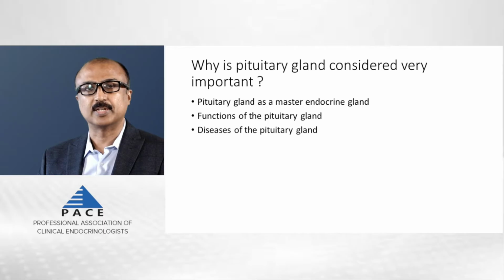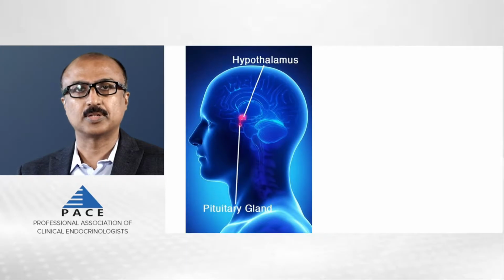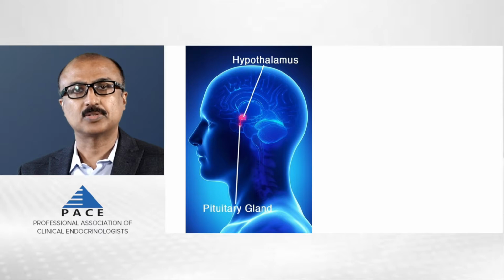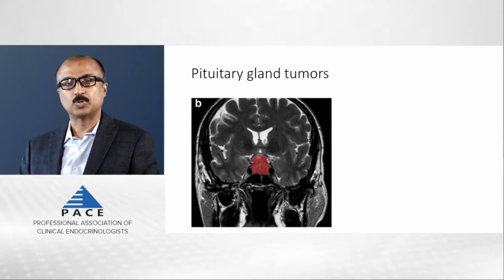Importance of Pituitary Gland in Clinical Practice, Dr Mathew John, Trivandrum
Pituitary gland is a small gland, weighing almost a gram. It is located in the base of the brain, in fact it is a part of the brain. Although the pituitary gland is very small, it is considered as the master endocrine gland. This gland has two areas – one is the Anterior pituitary and the other is the Posterior pituitary.
The Anterior Pituitary has various functions. It produces tropic hormones which can control the adrenal, gonads and the thyroid glands. In addition, it produces growth hormone and prolactin. It controls various other endocrine glands like thyroid, adrenal, ovaries and testis. This gland also produces growth hormone and prolactin. Growth hormone is involved in the growth of children and helps in various parts of metabolism. The prolactin hormone is involved with milk production in human. The posterior pituitary is another very important part of the pituitary, located behind the anterior pituitary. The posterior pituitary produces an important hormone which controls the water regulation in the body.
The pituitary is controlled by an upper area of the brain called Hypothalamus, The hypothalamus secretes the tropic hormones which comes to the pituitary and helps it to secrete further hormones which regulate the next level of endocrine glands. The relation between the pituitary gland and other endocrine glands are closely regulated. Any disturbance either in the pituitary or the final endocrine glands can cause changes in various hormones in the body.
There are various diseases related to the pituitary which should be understood. The pituitary can produce excess hormones and this can lead to various problems like increased prolactin which affects the menstrual cycle, can also lead to infertility in women and men. The anterior pituitary can produce excess growth hormones which can lead to a condition called acromegaly.
On the other hand, the pituitary can have a condition where the function of the hormones can be reduced. In children, reduction of the anterior pituitary hormones can lead to growth insufficiency leading to short stature or abnormality in puberty. It can lead to early puberty or failure in starting of puberty.
An increase in function of the posterior pituitary which is inappropriate to the body water and electrolyte is called Syndrome of inappropriate antidiuretic hormone secretion (SIADH). There is also a condition called Diabetes insipidus where there is reduced production of posterior pituitary hormones. This can lead to increased urination and dehydration.
There are also various tumours that can develop in the pituitary which can require a medical or surgical treatment.
To summarize, pituitary is a very important endocrine organ. It controls many other endocrine organs. Various diseases of the pituitary are quite common in the community. If you are having any of the diseases related to pituitary, it is very important to consult an endocrinologist for a correct diagnosis and treatment.